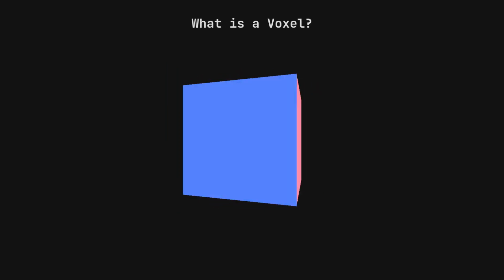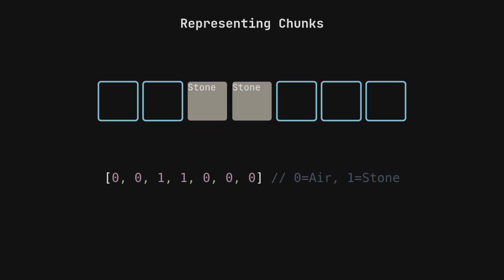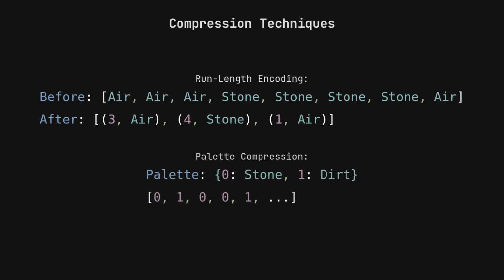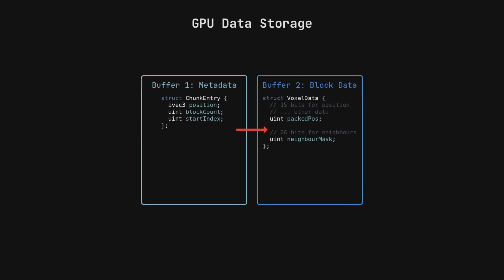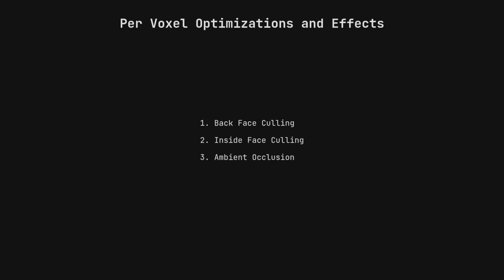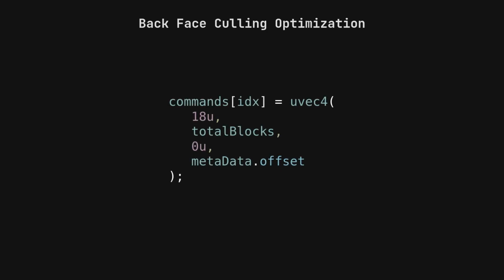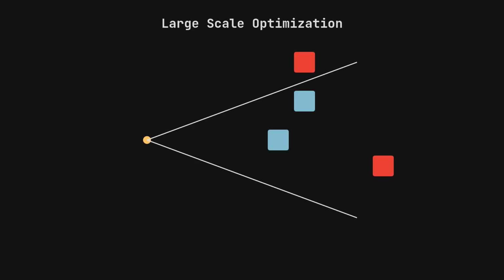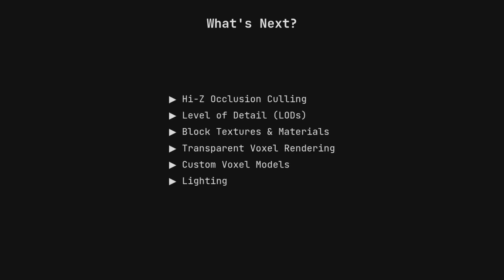Minecraft Clone But With Modern Optimizations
In this devlog I explain some basic features my voxel engine has.

This engine is programmed in Java using lwjgl. I test it on my laptop which has a GTX 1050 Mobile.